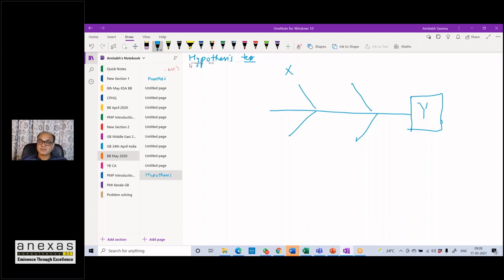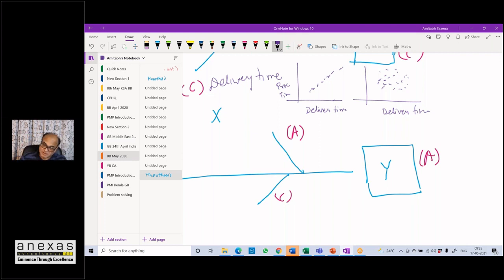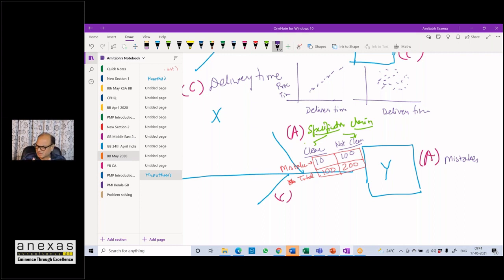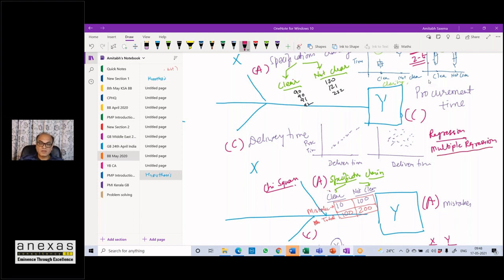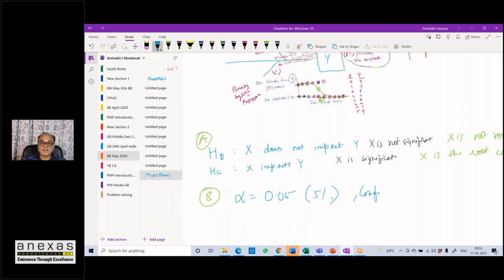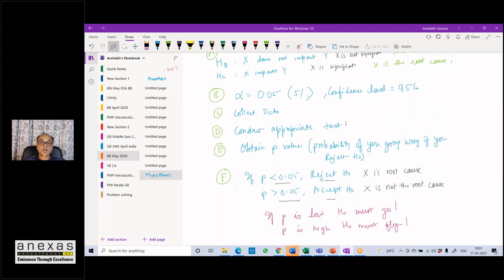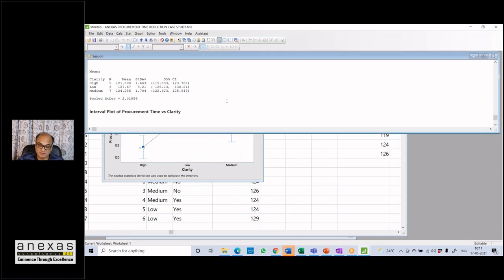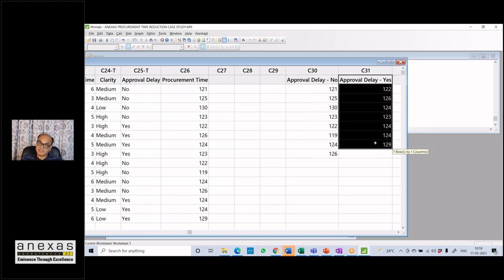Introduction To Hypothesis Test | Lean Six Sigma | Anexas Europe | Amitabh Saxena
Explore the fundamentals of hypothesis testing statistics, including the p-value approach, null hypothesis testing, and types of errors. Learn how hypothesis testing applies to various fields such as psychology, biostatistics, and data analysis. Join us as we delve into the process of hypothesis testing, standard deviation, and critical values. Whether you're new to hypothesis testing or seeking to deepen your knowledge, this video is your essential guide to mastering this statistical concept.

UAE
Phone:
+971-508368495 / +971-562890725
Mail:

India
Phone:
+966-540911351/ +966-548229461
Mail: